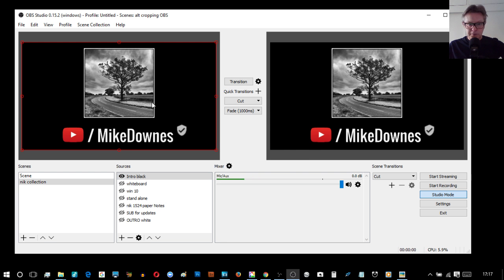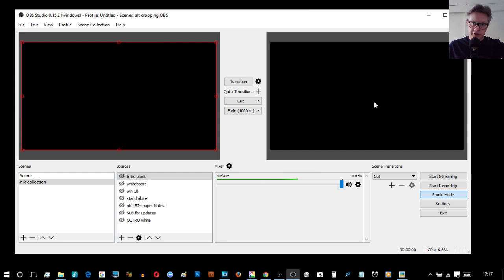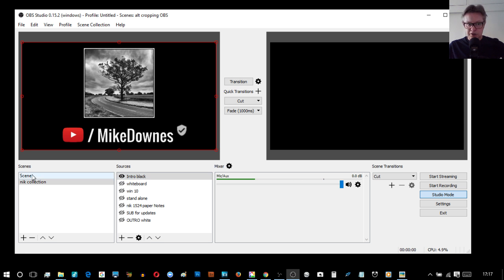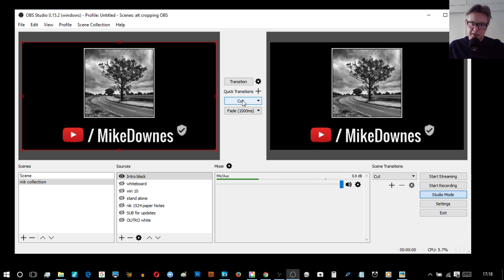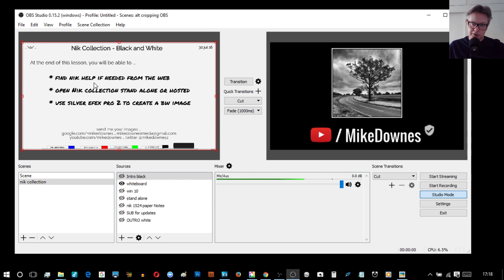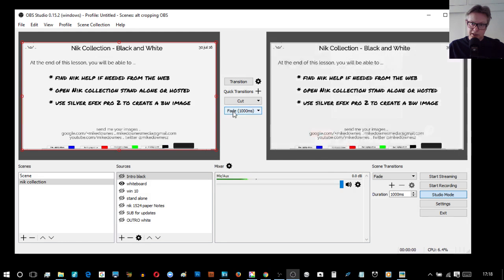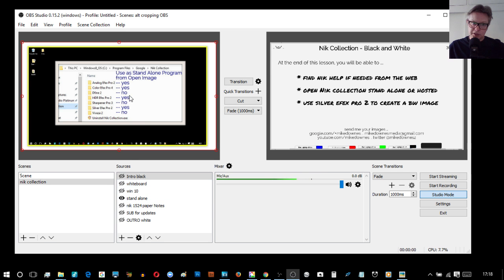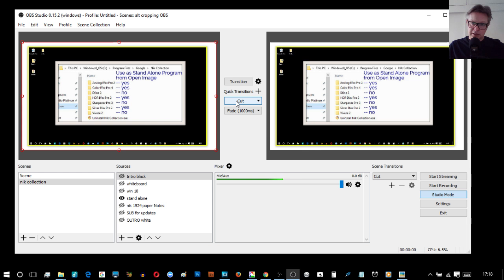OBS versus Traditional Video as Live Record or Timeline Edit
Once again I see myself thinking about this record/edit in Sony Vegas or go new school and use OBS with slides and just Record in One Take and skip the post edit process..

So what do you do - and what kind of person are you.. In other words a post edit, or think on your feet record at Will? Of course I can draw on seventeen years in the trad classroom to think on my feet -- but we all still have to have resources available..

Lists I used: Google's desktop Picasa, Print Screen button on win10, Sony Vegas 13 Movie Studio Platinum and OBS ..

passionately curious i make videos to help people learn . complex made simple fast . mike downes media
nos discere nos - we live we learn